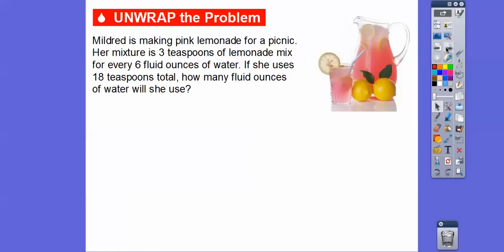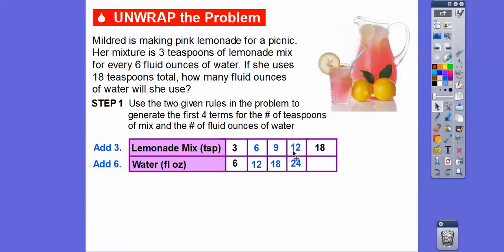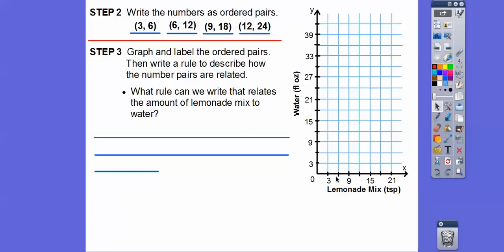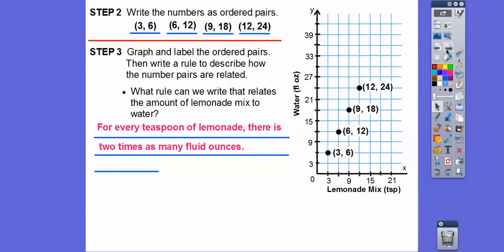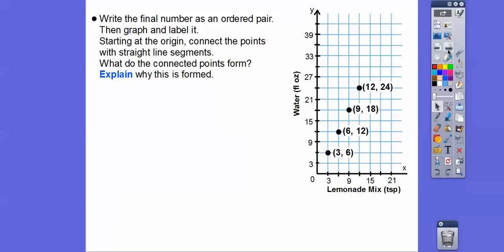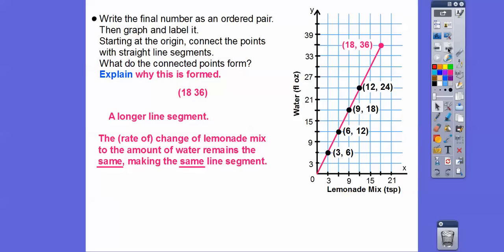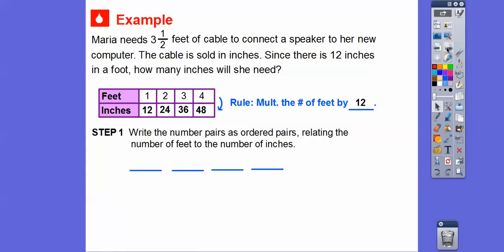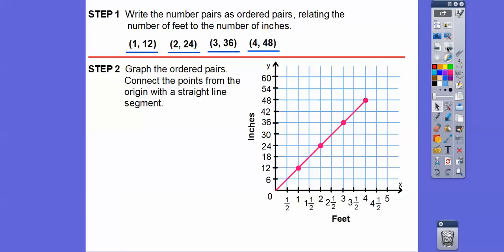Graph and Analyze Relationships - Lesson 9.7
Here we graph points, then use the graph to find other answers.